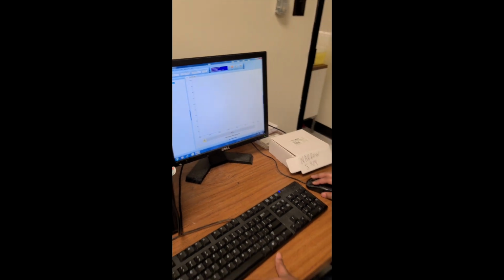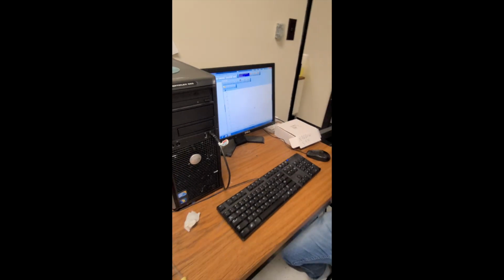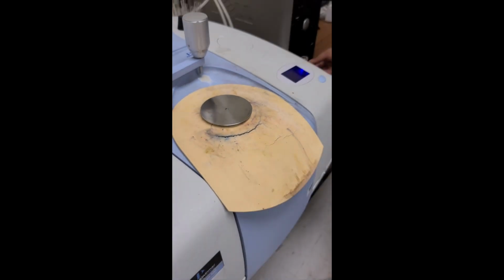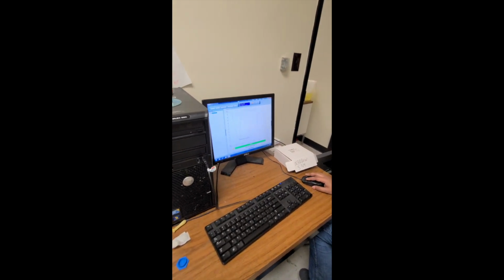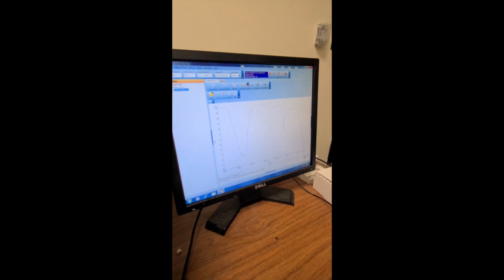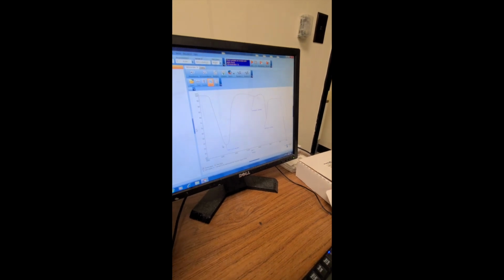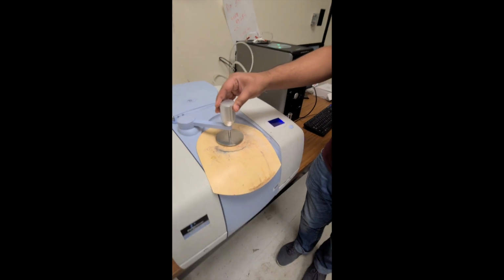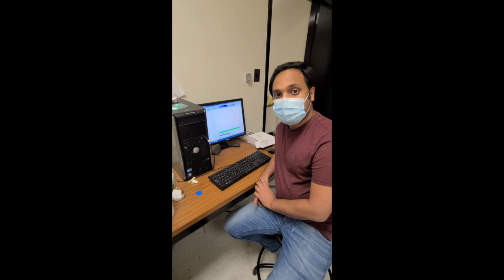IR CHEM 527 Fall 2020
A demonstration on how to use the IR spectrophotometer in our CHEM 527 labs.